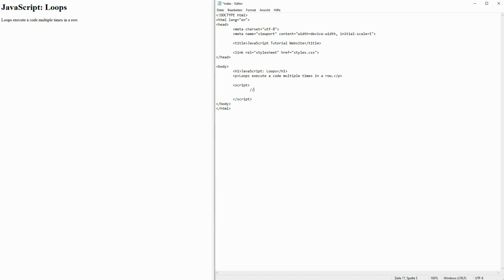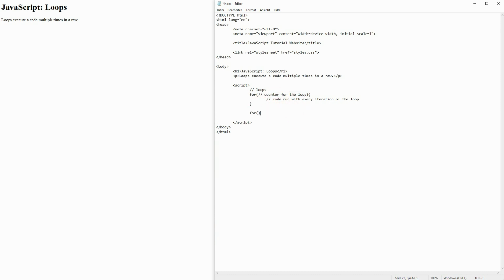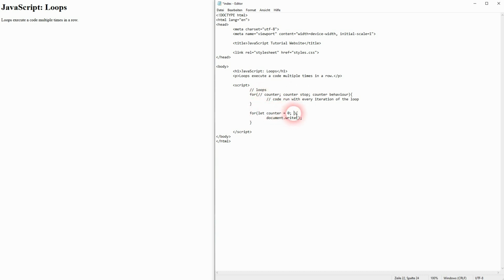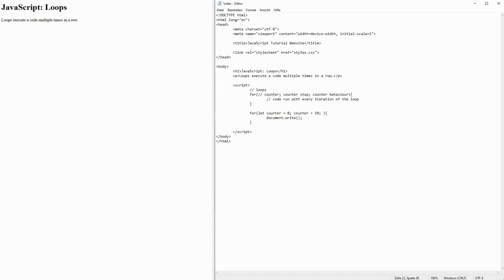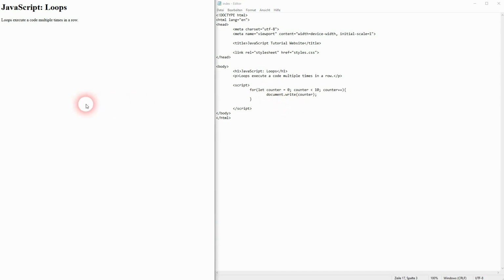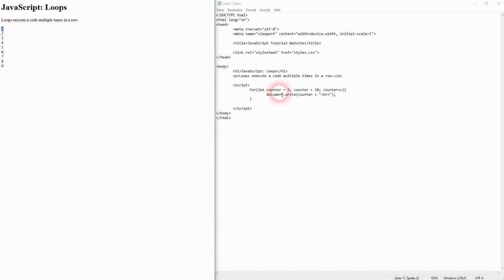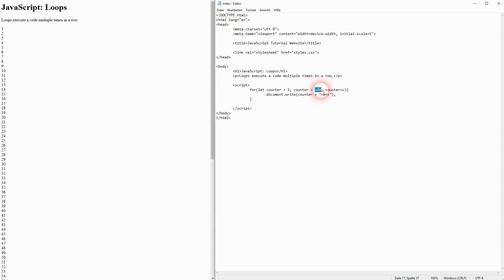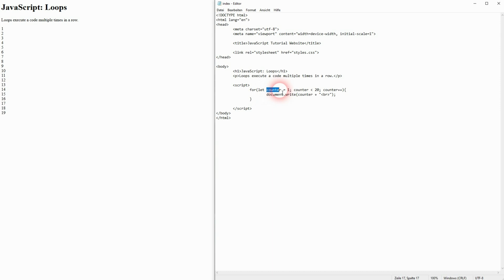JavaScript Basics - for loops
In this tutorial I'll show you how to create a for loop in JavaScript.